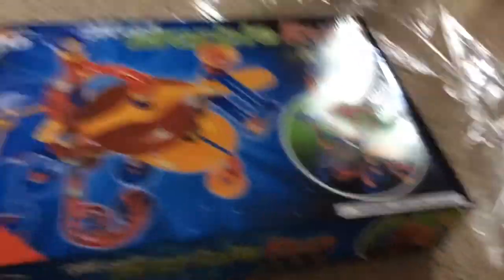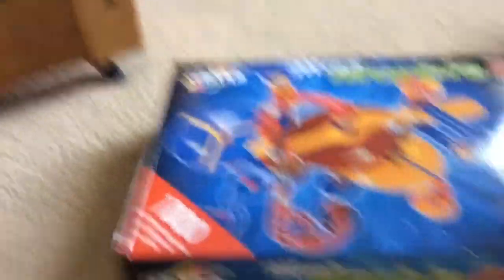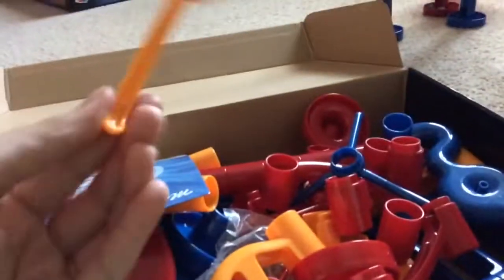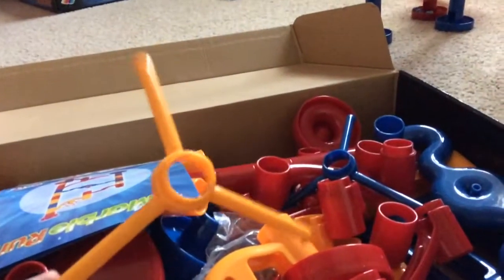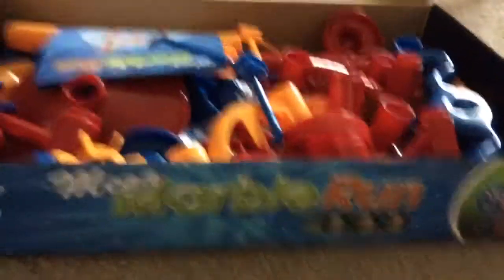Announcement Video 11: "I have a Galt Mega Marble Run!"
It's true. Anyways, enjoy! :D